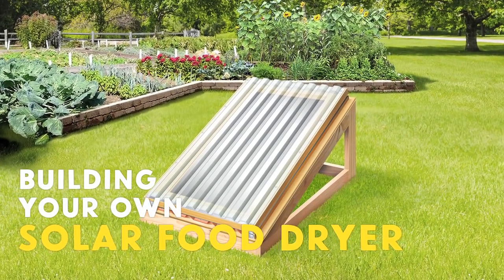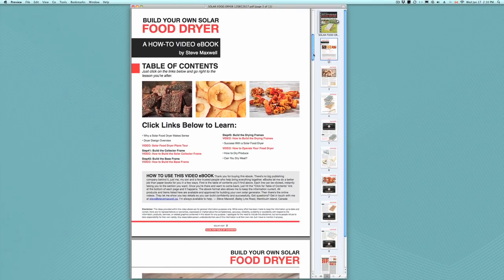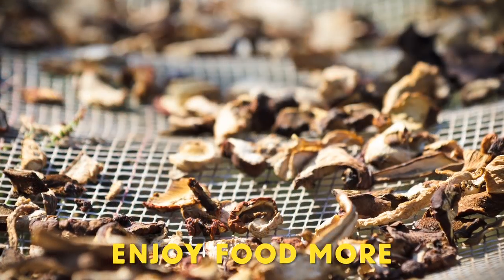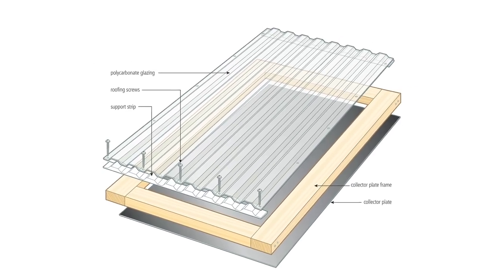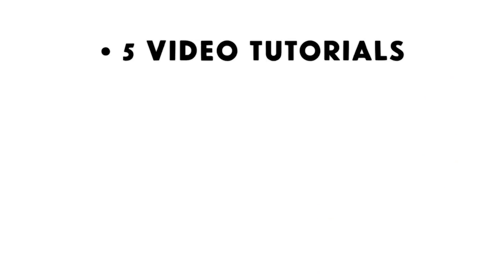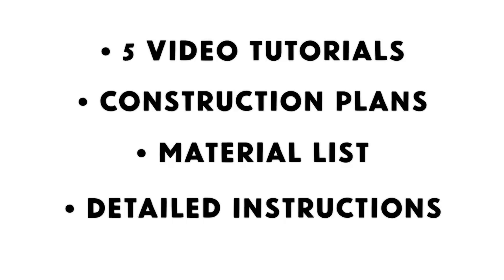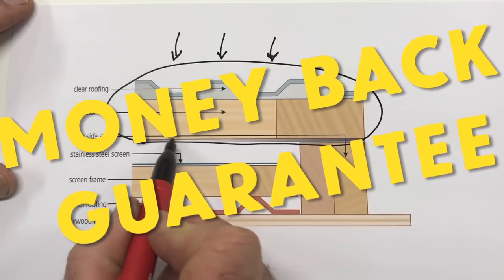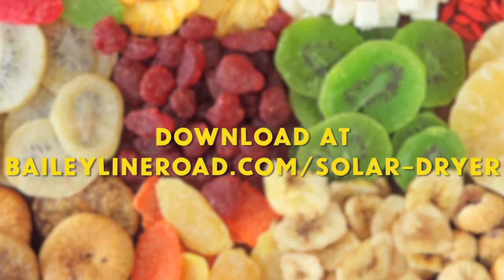SOLAR FOOD DRYER: Build Your Own Video eCourse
Build your own high output solar food dryer with this hands-on video ecourse and building plans package.